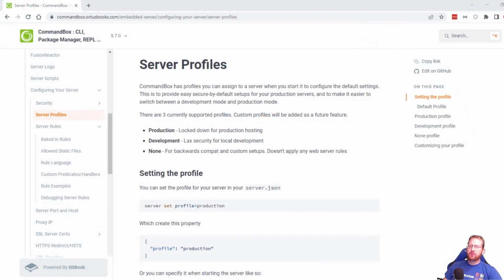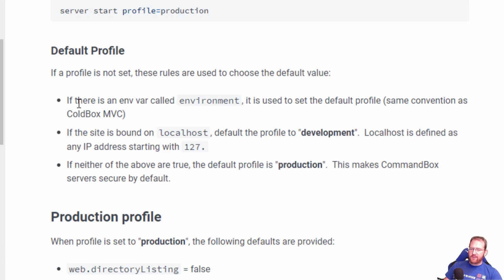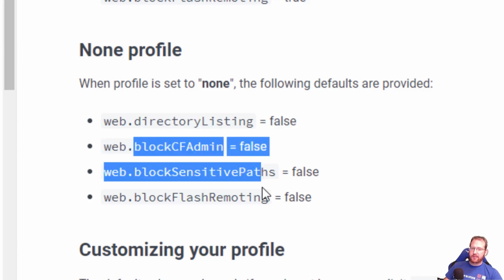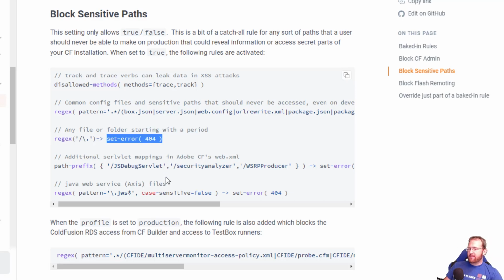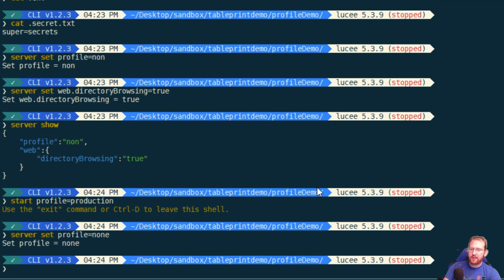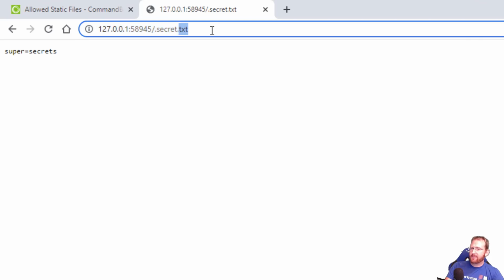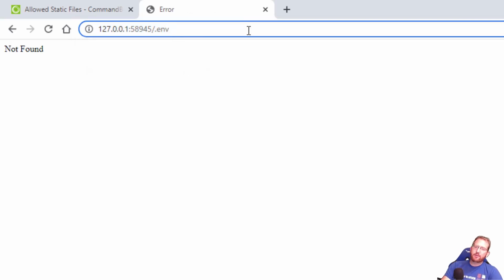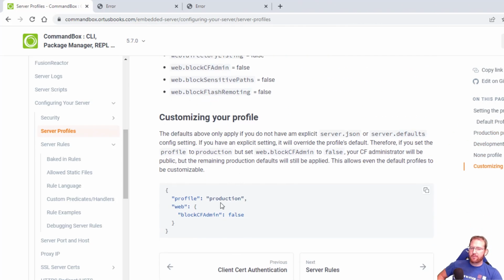11 Server Profiles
Learn how Server Profiles in CommandBox can offer out-of-the-box lockdowns for your servers. We'll show you how to enable and customize them.